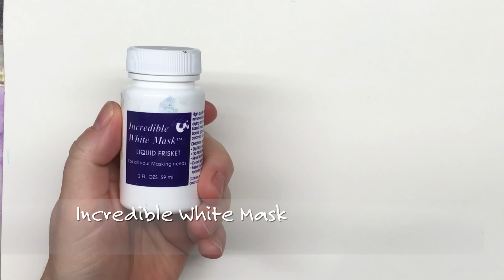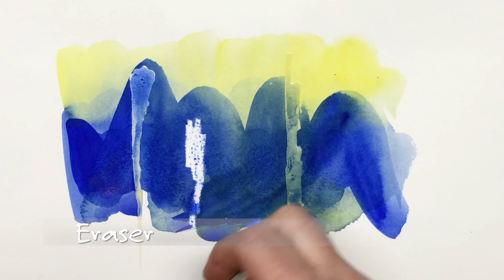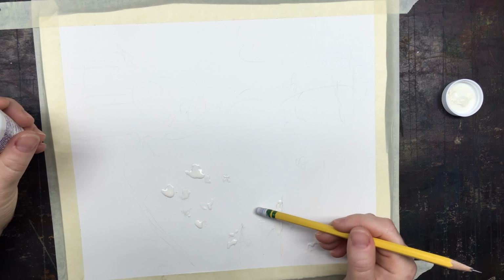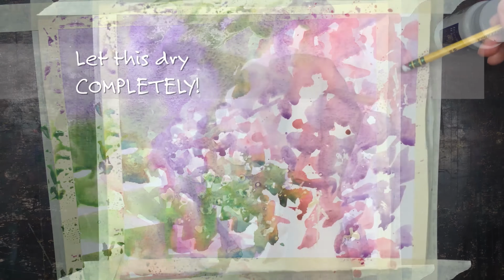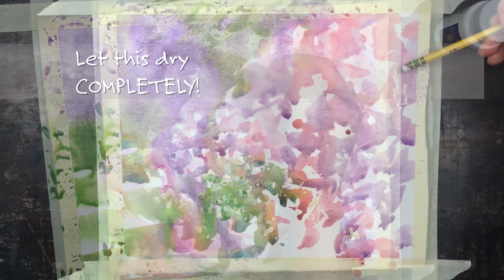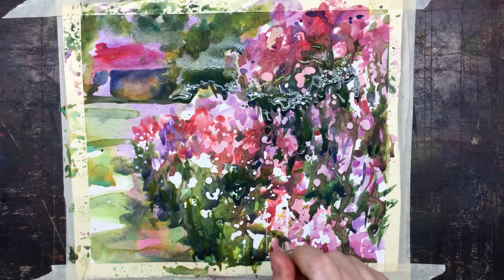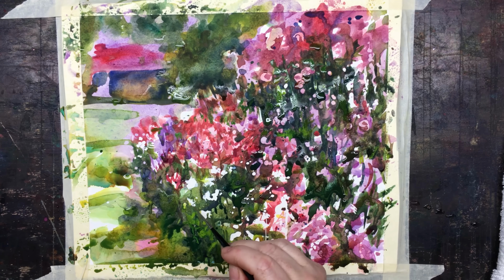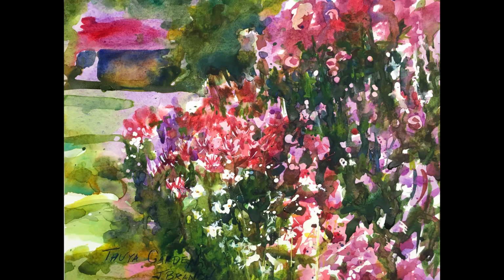How to Use Masking in Watercolor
One of you asked how to use masking so here's your video!

Masking or liquid frisket is a great tool for beginner watercolor. You use it to reserve your whites so you can paint bold washes without worrying about "messing up" your whites.

First are a few quick tips on using masking. Next, I paint a sketch using masking, wax, white gouache and razor, so you can compare the different white techniques!

Giveaway Info: I am giving away the original watercolor sketch I painted in this How to Use Masking video to a lucky winner in the continental USA!
Contest is closed and lucky winner (Paige Pittman) announced.

Happy Painting!

Jennifer

Amazon store listing my art supplies (I get a small % if you purchase anything on Amazon. Thank you for supporting this channel!)